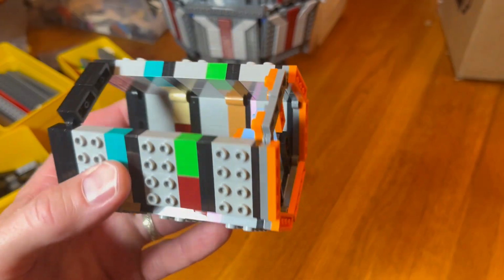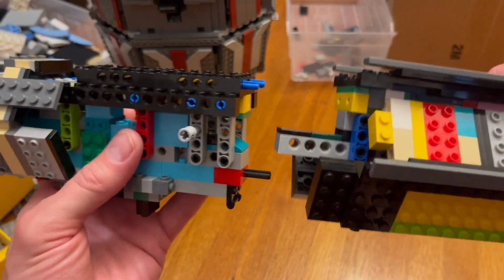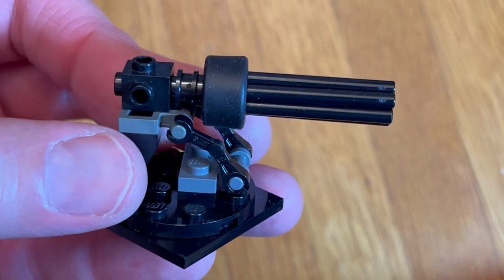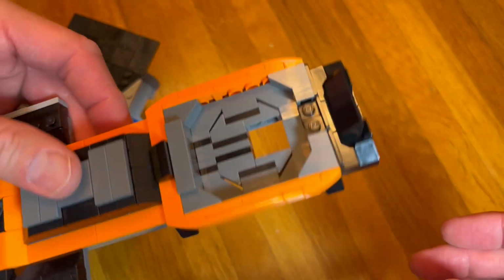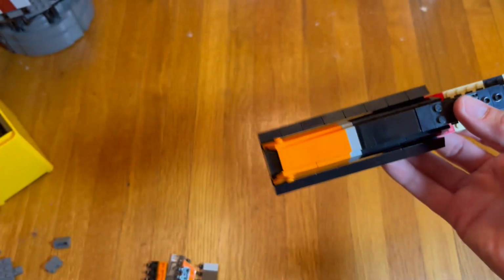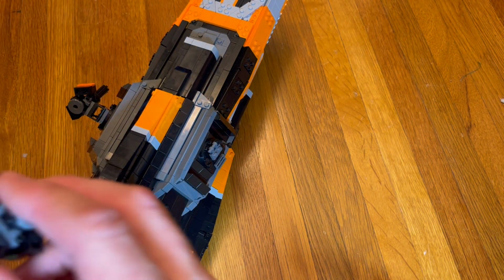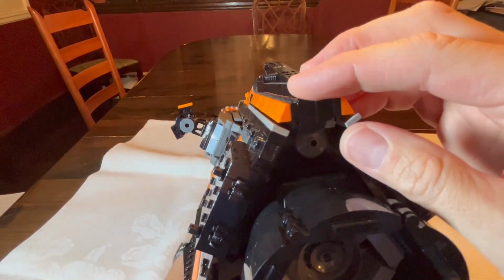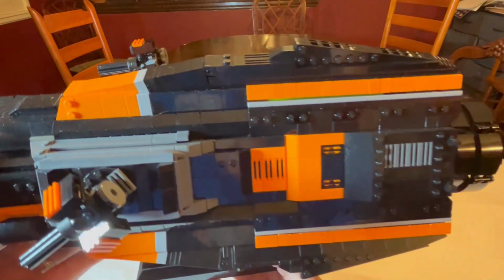Lego & The Expanse! Morrigan class patrol destroyer, design by Julie-v.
Check out the MCRN Corrigan, a Morrigan-class patrol destroyer! The Martians really know how to build ships. This design is by Julie-v, she's got lots of excellent designs inspired by The Expanse and other sources on her Rebrickable page.
0:00 Introduction
0:31 Building Tour
13:40 No blind spot here
14:36 Let's check out the final build!